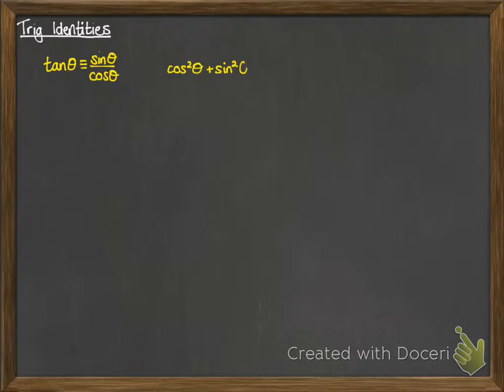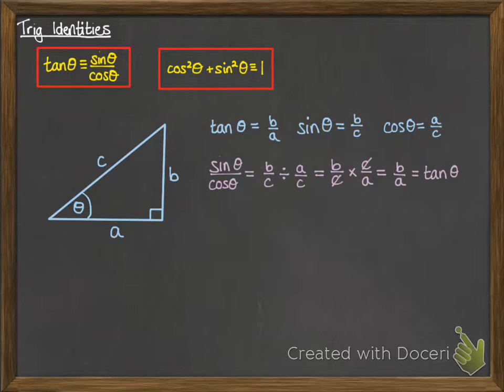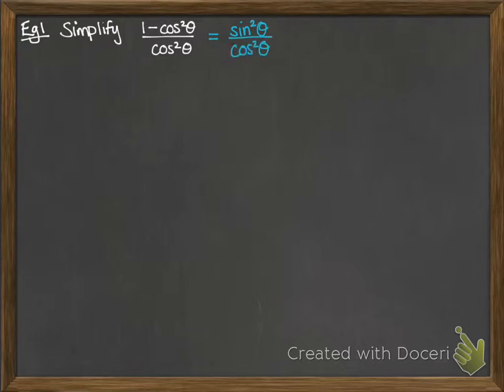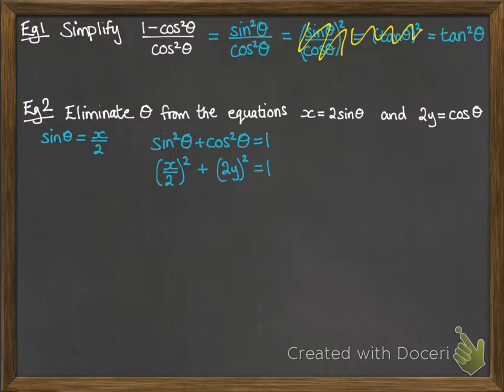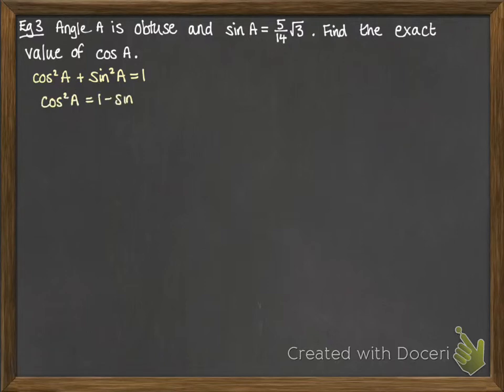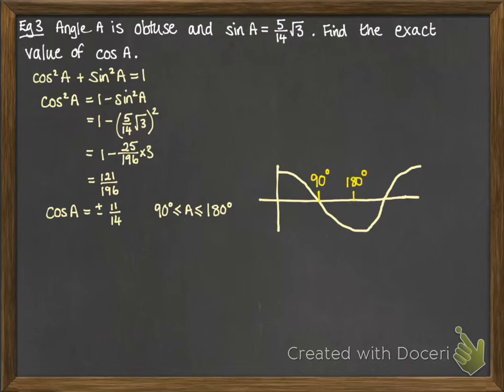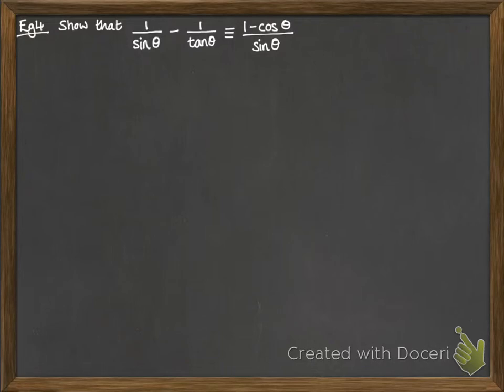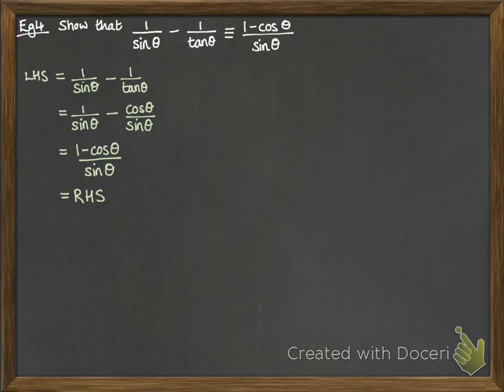Trig 1.4 Identities